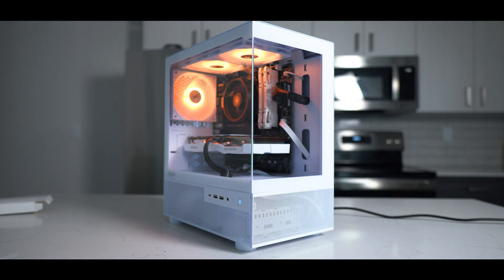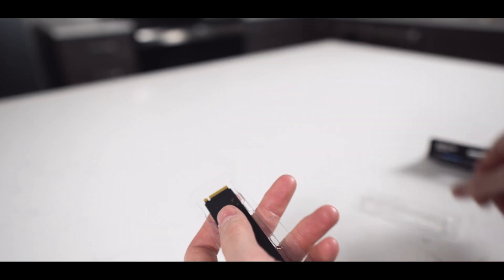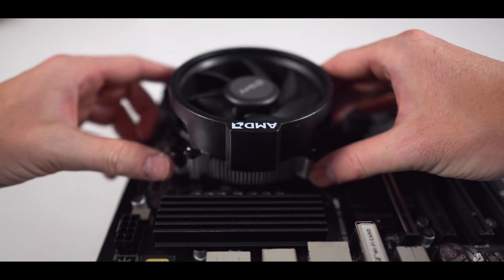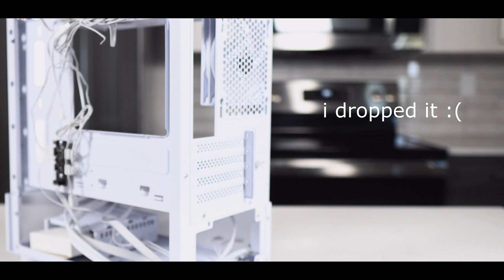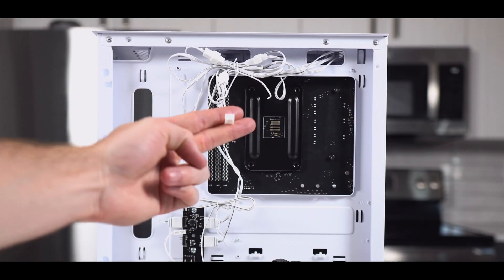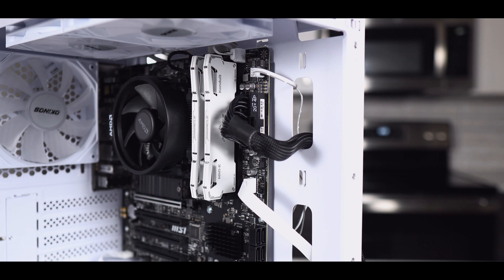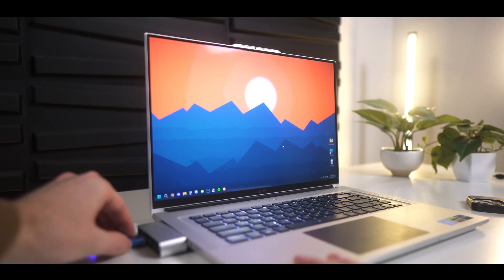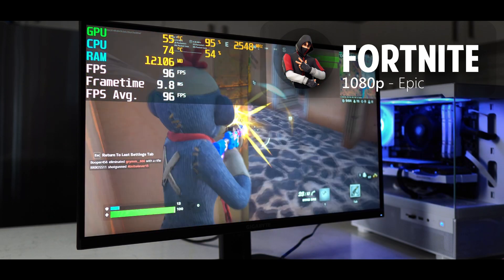BEST $600 Gaming/Streaming PC [Build Tutorial]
Hey y'all! Here's a super clean and simple $600 Gaming PC you can build in 2024 with benchmarks and a fully guided build tutorial, hopefully with good pacing. Have a great day!
❱Amazon (US):
▶Graphics Card
▶Case:
[Option A]
[Option B]
▶Power Supply:
[Option A]
[Option B]

❱Amazon (UK):
▶Graphics Card
▶Power Supply

❱Amazon (Canada):
▶Graphics Card
▶Power Supply

0:00 Build Tutorial
10:41 Windows, XMP, & Drivers
12:27 Fortnite 1080p & 1440p
13:42 Cyberbunk 1080p & 1440p
14:59 Warzone 2 1080p & 1440p
16:19 Rainbow Six 1080p & 1440p
17:54 Outro & Final Thoughts